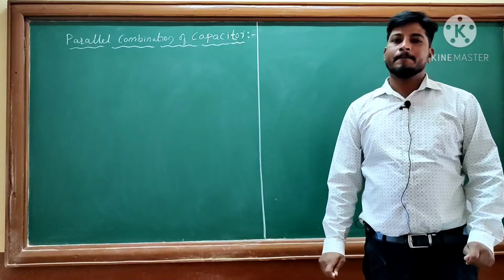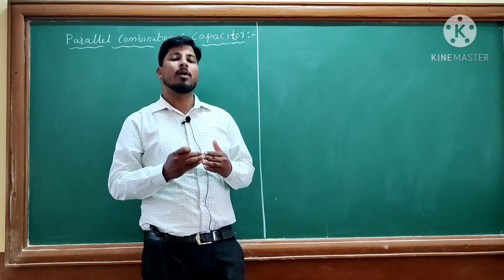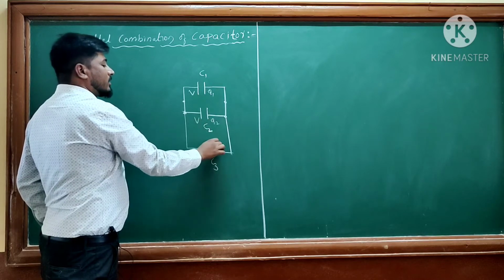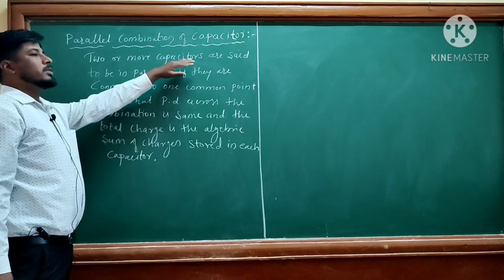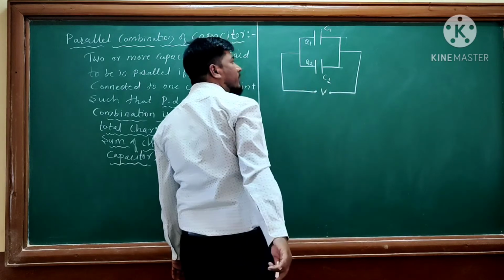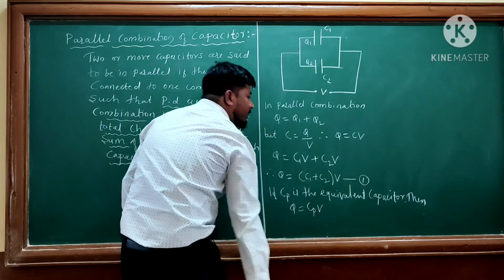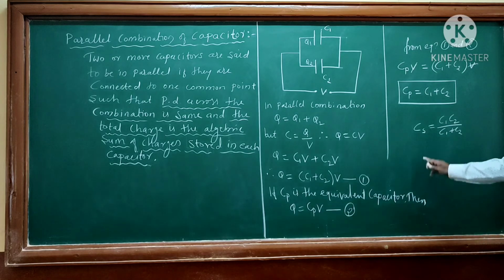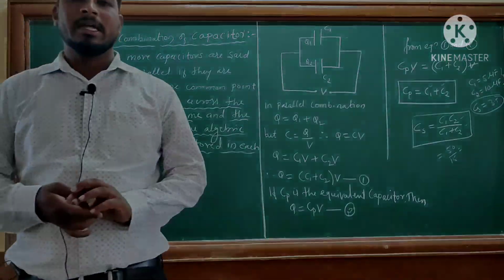Parallel Combination of Capacitors